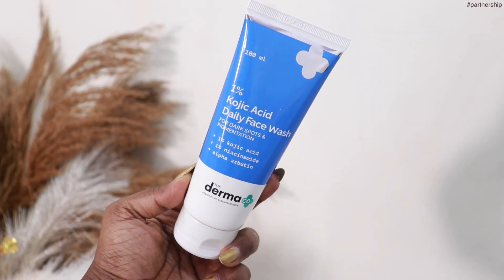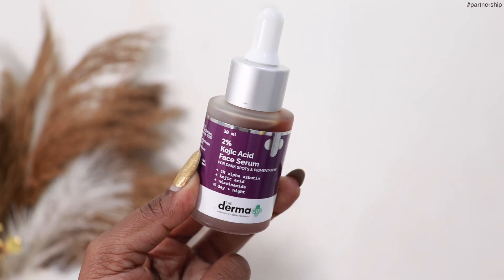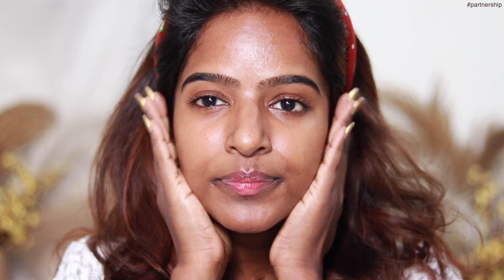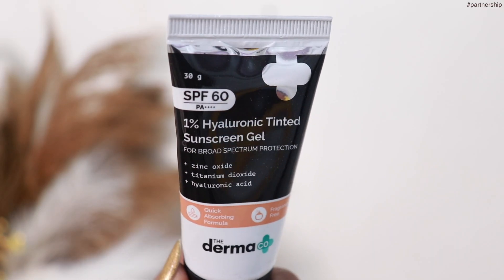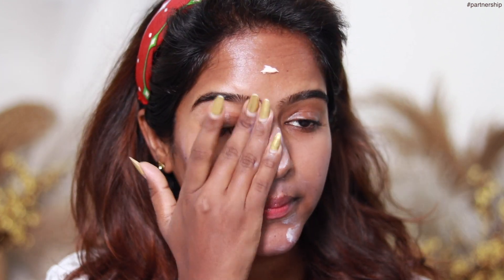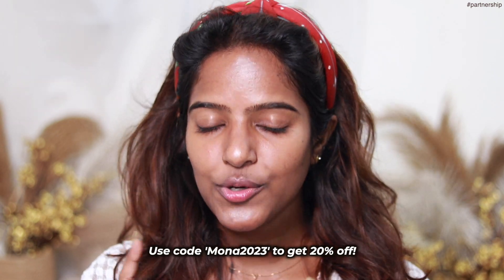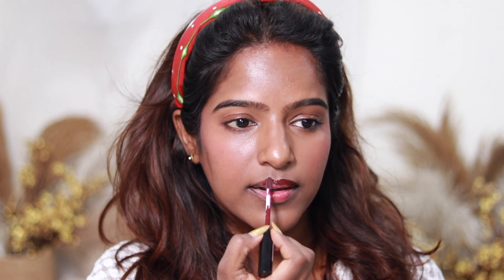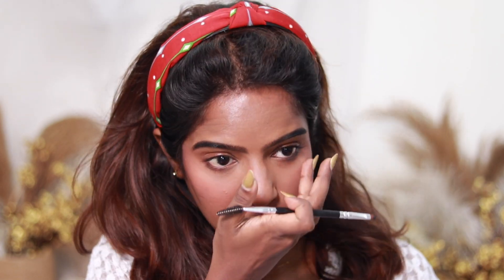Realistic Under 5 Minutes Makeup for every occasion🥰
Hello All